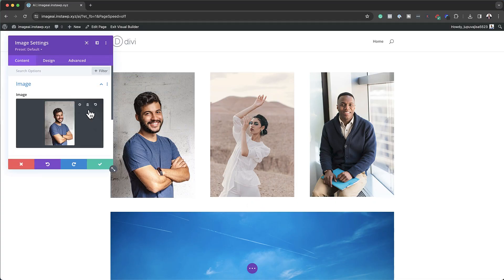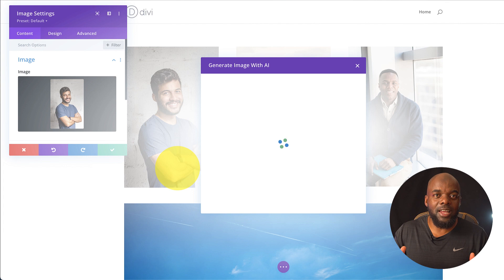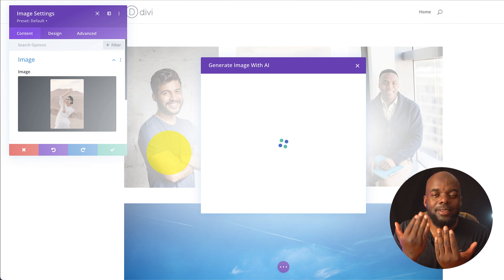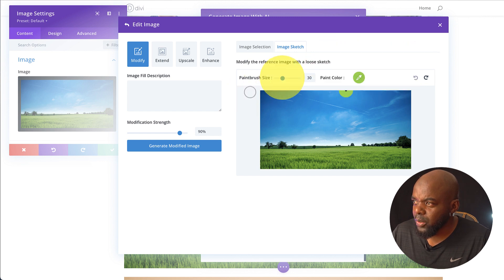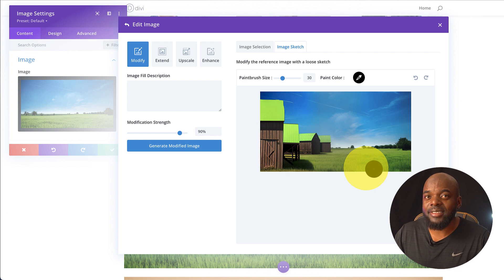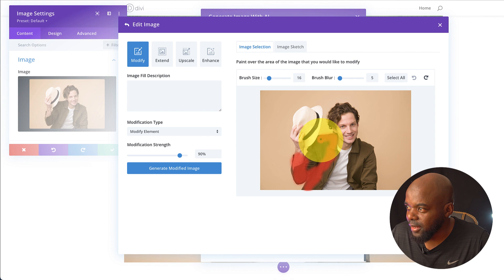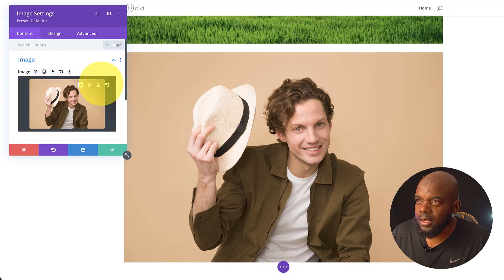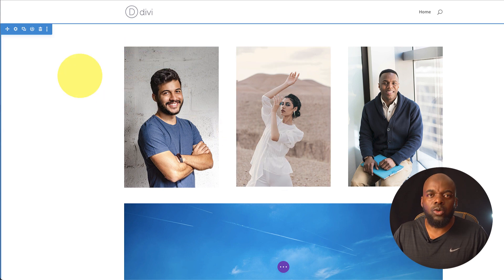Divi Image AI - New Update Is Awesome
In this video, I talk about the New Divi Image Ai features and how Divi Image Ai can be used in real projects.